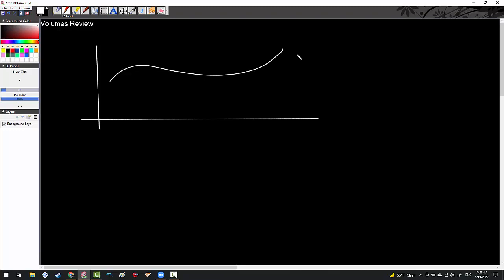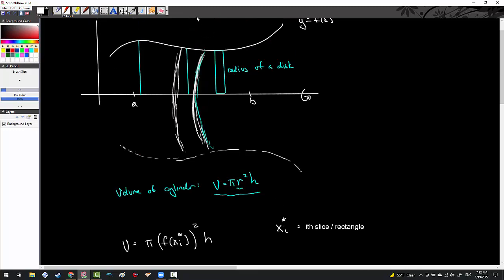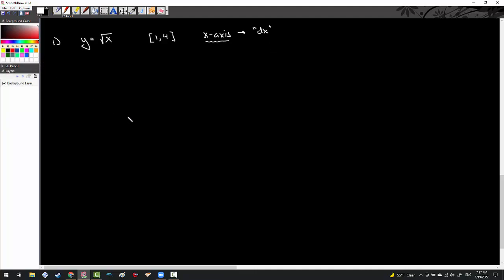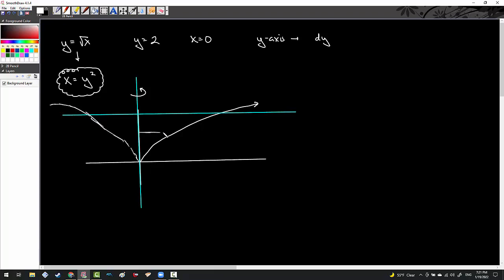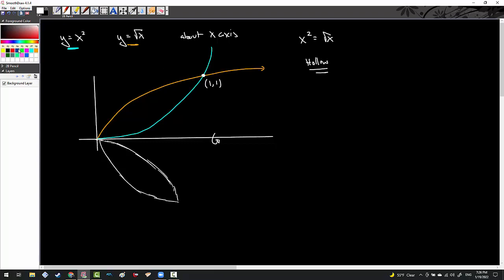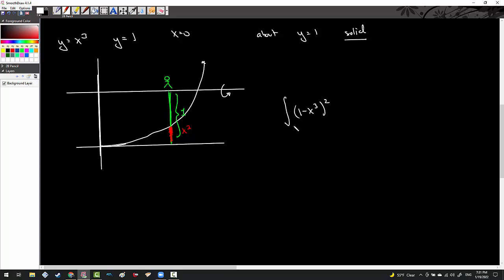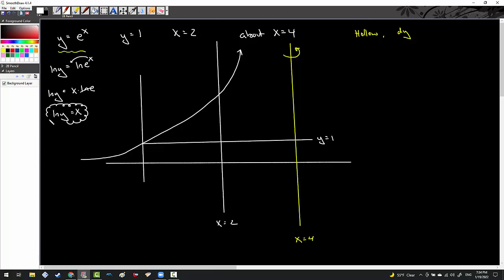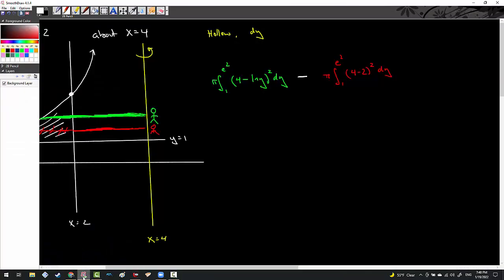Chapter 1 4 Disk and Washer Volume Review